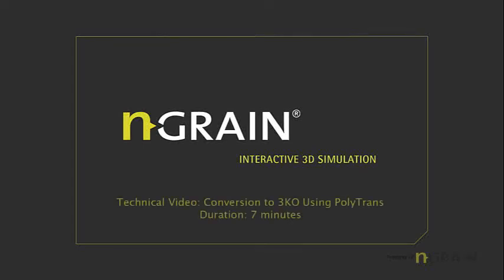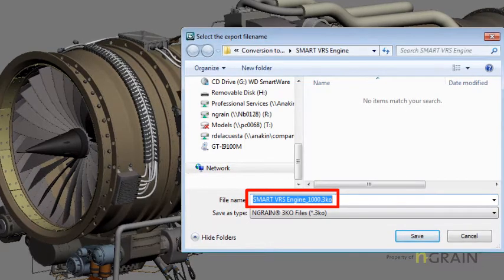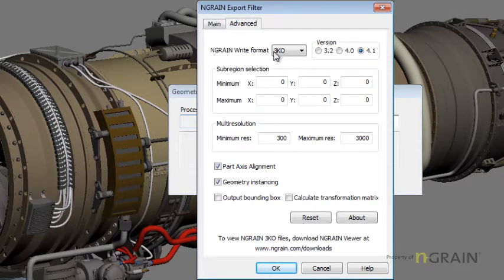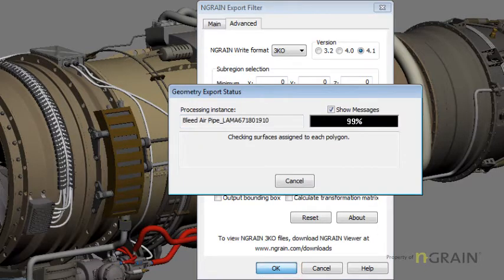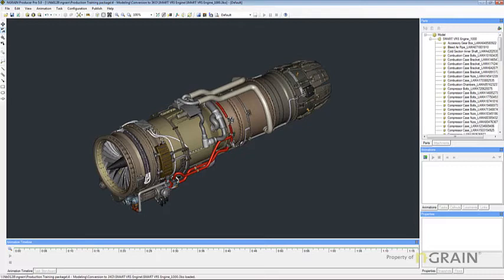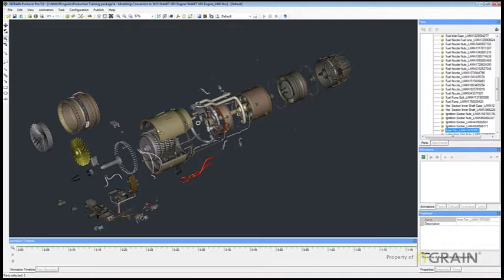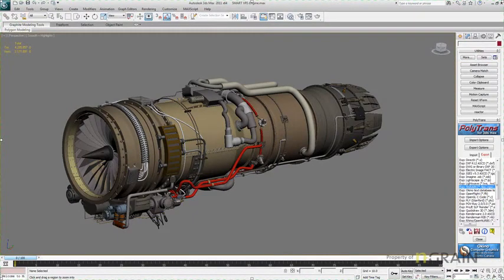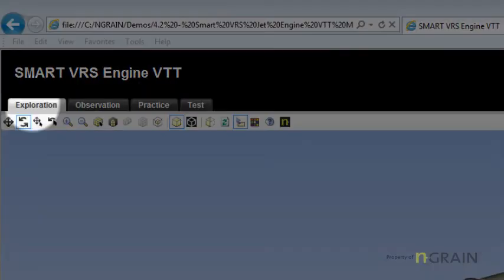NGRAIN Conversion 3DSMax Polytrans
Converting 3D Models from 3D Studio Max to NGRAIN 3KO Using Polytrans